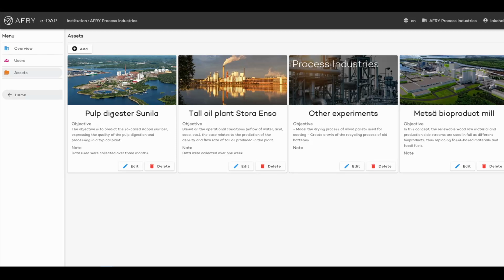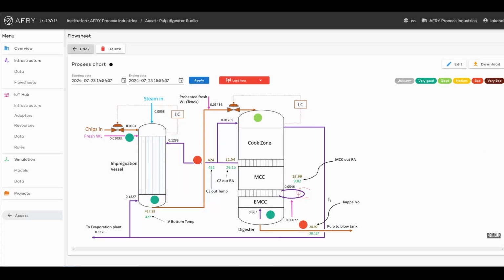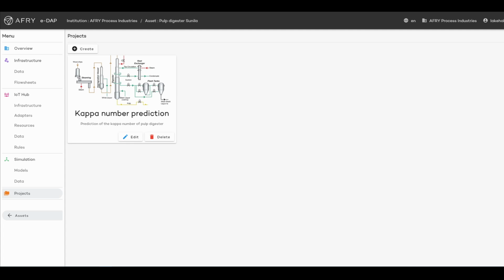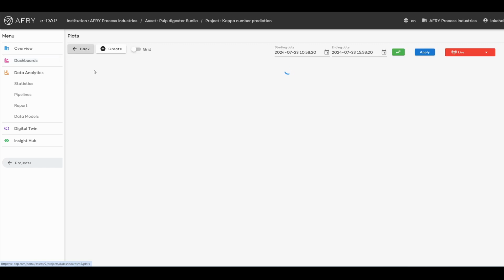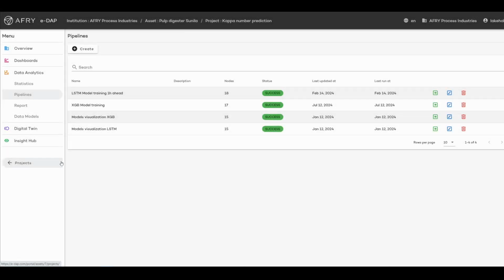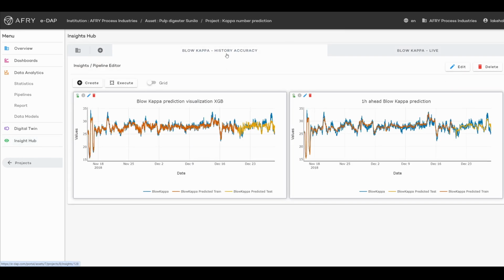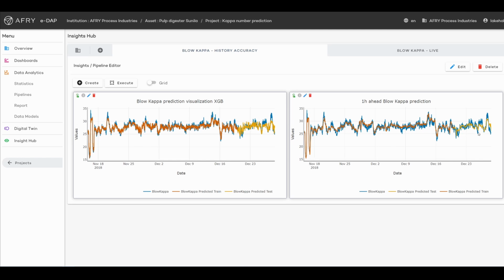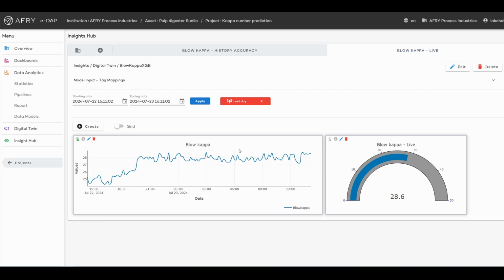Process optimization in a pulp digester using e-DAP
This use case is of a larger process plant where wood is digested to produce pulp for paper. The production depends on the operating conditions (pressure, temperature, etc.) and the quantities of water, raw material, chemicals, etc. injected.